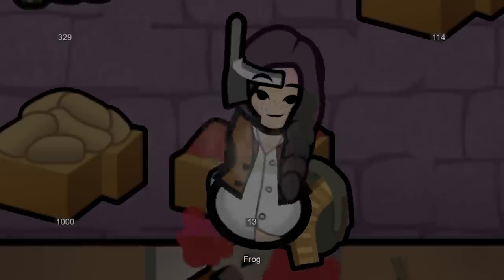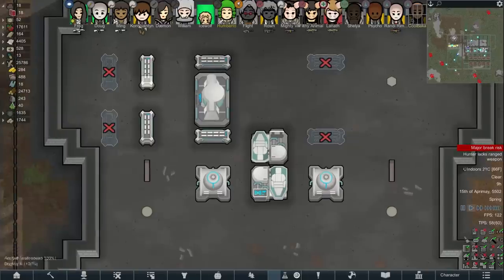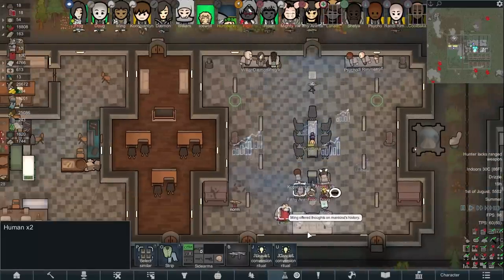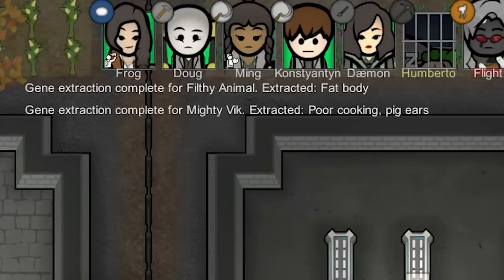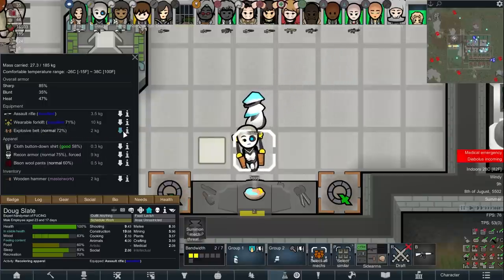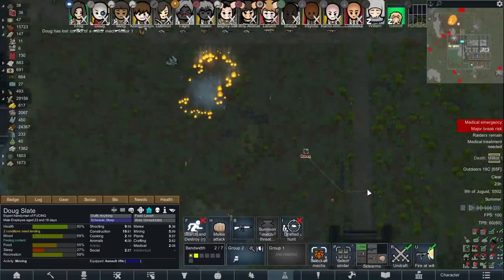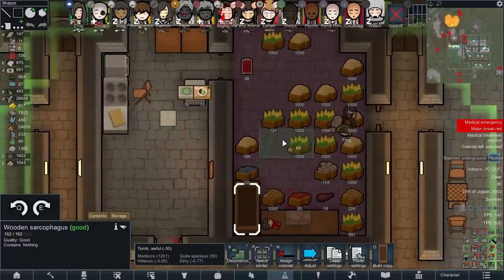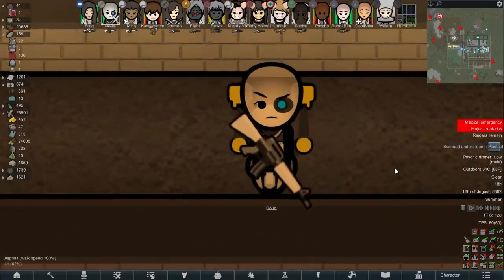The Diabolus Arrives! | Rimworld: Biotech [Lightly Modded] #9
Frog has left behind her old job on her old planet to pursue the latest craze sweeping the Rimworld Galaxy - Genetic Engineering! From deep space many new xenos, human hybrids, and carefully designed genetic monstrosities, have emerged and everyone wants a piece of this lucrative new technology!

This is a content-light but quality of life-heavy modpack, with very few mods that add additional content (A single VE: Weapons mod, animals added by Regrowth and biome changes, plus miscellanious Bionics and apparel) to preserve and encouraging exploring and using the new Biotech systems to their fullest!

Please note, not all mods are listed below due to Youtube description limits, please check the steam link for the full credits!

A Dog Said... Animal Prosthetics
Created by theinkyspoon

AI Upscaled Textures - Core
Created by Cosmo Corban

Achtung!

Almost There!

Simple FX: Smoke Patches
Created by MysticFelines

Simple Utilities: Ceiling & Fridge & Utilities

Slave Rebellions Improved
Created by Hate me

Smart Turret Covering
Created by denev

Snap Out!

SpeakUp
Created by Sergio di Napoli

Trait and Backstory Icons
Created by superniqui10

UI Not Included: Customizable UI Overhaul
Created by GonDragon

Created by RemingtonRyder

Upscaled Textures Pack
Created by MysticFelines

Vanilla Base Generation Expanded
Created by Kikohi

Vanilla Fishing Expanded - Fishing Treasures AddOn

Vanilla Ideology Expanded - Icons and Symbols

Vanilla Ideology Expanded - Memes and Structures

Vanilla Ideology Expanded - Relics and Artifacts

Vanilla Skills Expanded
Created by legodude17

Vanilla Textures Expanded - [NL] Facial Animation
Created by Oracle of Thessia

We Had a Trader? (Continued)

Weight price
Created by Deivisis

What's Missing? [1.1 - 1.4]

While You're Up / PUAH+
Created by codeoptimist

World Map Beautification Project
Created by Odeum

Xenobionic Patcher CONTINUED
Created by PunkyRoo

Yayo's Animation (Continued)
Created by Soky

[1.4] Odz Hairs
Created by Odz

[DN] Bundle Of Traits
Created by Danimineiro

[Fuu] Useful Terror
Created by FuuChan

[KYD] Cover Your Nose!
Created by Kayedon

[KYD] JoyKind: Condensed
Created by Kayedon

[Kit] Just A Flesh Wound
Created by Kittah Khan

[LTO] Colony Groups
Created by BICKLEY

[LTS]Furnishing
Created by LimeTreeSnake

[LTS]Systems
Created by LimeTreeSnake

[NL] Facial Animation - WIP
Created by Nals

[SBV] Quality Sensitive Psychic Foil Helmets
Created by Khitrir

 === Links ===